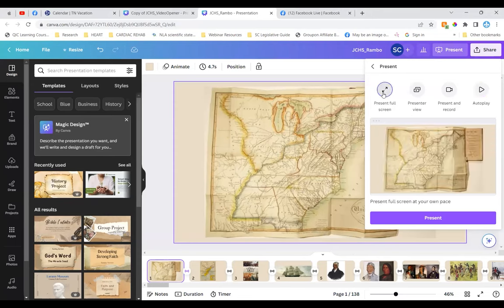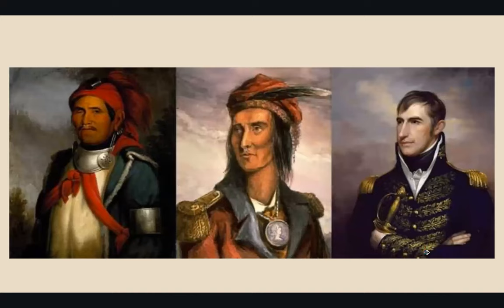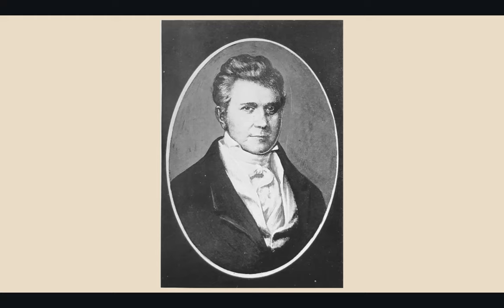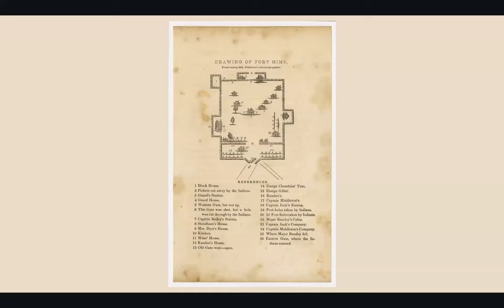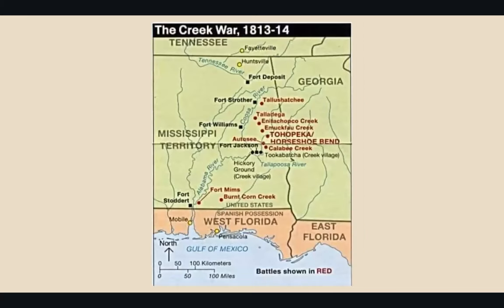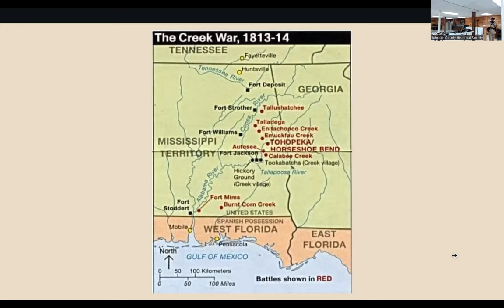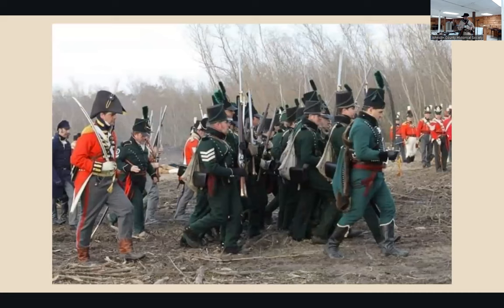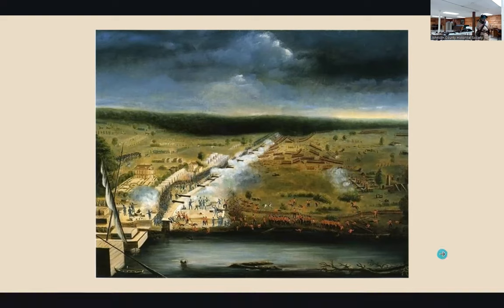Johnson County Historical Society - Robert Rambo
Our August 2023 lecture featured historian Captain Robert K. Rambo (US Army, Retired). He will speak on: "The Original Tennessee Volunteers: East Tennesseeans in the War of 1812".

Tennessee did not become a state until 1796. Shortly afterwards the War of 1812 (now often overlooked and forgotten), was key in shaping the character of both the new state of Tennessee, and the young nation of the United States.

Rambo will discuss this and famous characters involved in the war, like a young Davy Crockett and Sam Houston, and Andrew Jackson. But he will also discuss the involvement of local East Tennesseeans in Johnson and Carter Counties, who were swept up in the events as the original "Tennessee Volunteers", and came to epitomize the new American spirit. He will share their experiences, and even display what types of items they used and wore in the war, at places like the Creek War in Alabama and the Battle of New Orleans.

Captain Rambo is retired from 26 years in the Army, and is a combat veteran of the War in Iraq.

He is a graduate of the Virginia Military Institute, the Teacher Education Program at UVA-Wise, and earned his Master's degree in History (Cherokee Studies Track) at Western Carolina University.

Captain Rambo has so far spent over 20 years professionally in the field of Public History. He worked several years for the Kentucky Humanities Council of the University of Kentucky.

Working as an independent historian, he has also delivered hundreds of paid historical presentations from Pennsylvania to Georgia, at many Universities, museums, schools, and historical societies from Pennsylvania to Georgia. He has also taken part in numerous documentaries and historical films.
Captain Robert K. Rambo was born in Mountain City, is a 7th generation descendant of Johnson Countians, including these family lines: Rambo, Nave, Shoun, Love, Foister/Forrester, Snyder, Bumgardner, Main, Dotson, Wilson, Goodwin, Garland, McQueen, Slemp, Heaton, Pierce, Green, and Houck.